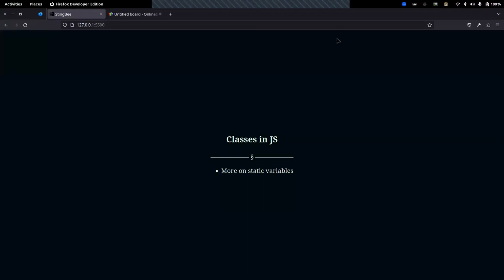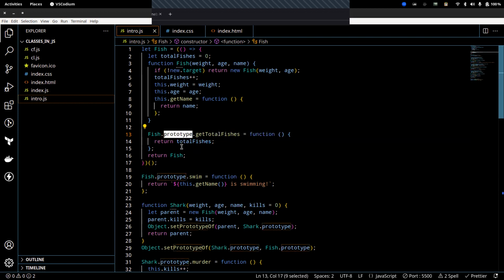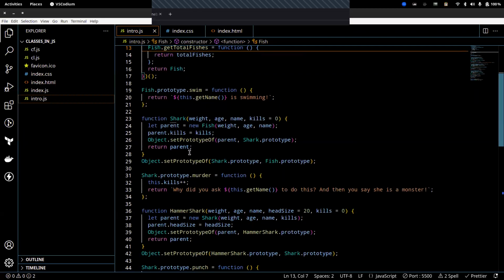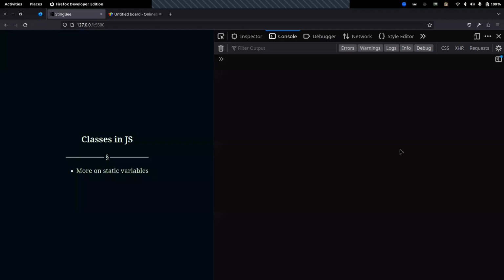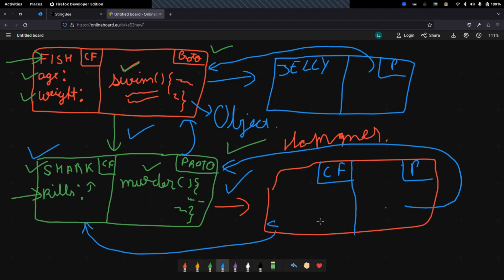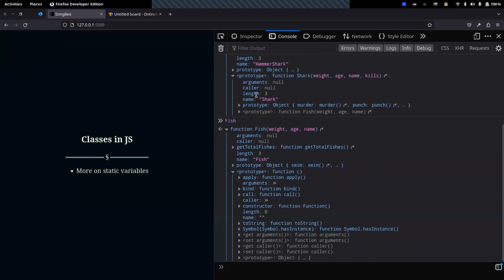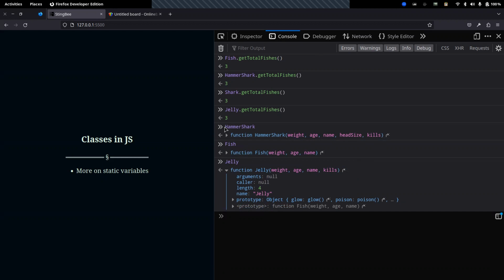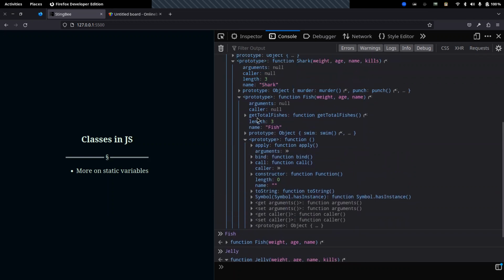07. More on static variables and static methods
This is continuation of discussion on static variables from video 05. Some concepts that might be not quite easy to understand before learning inheritance a little were intentionally skipped and are covered here.